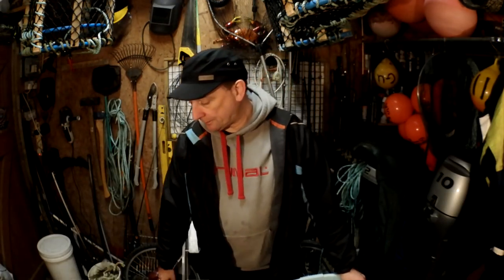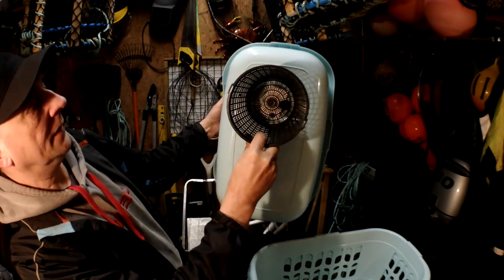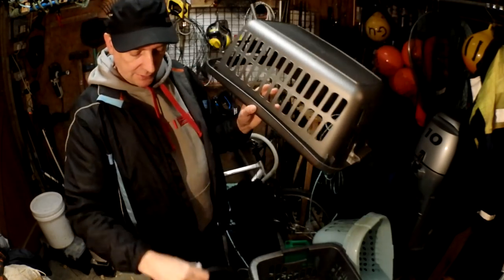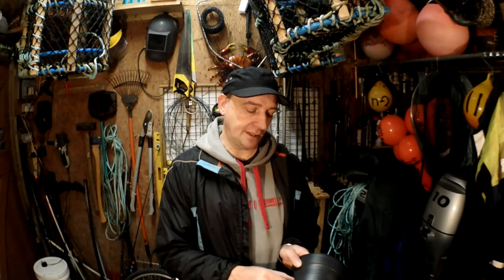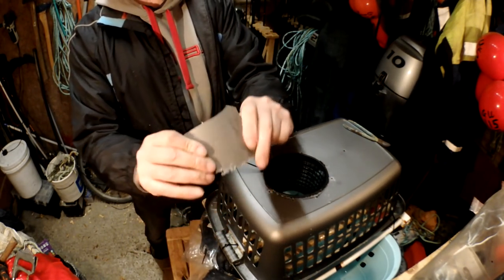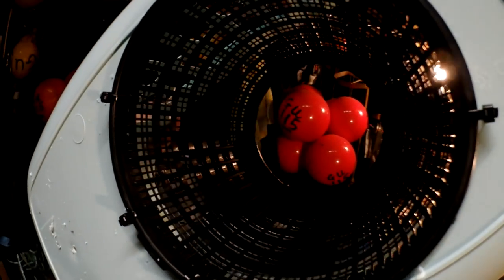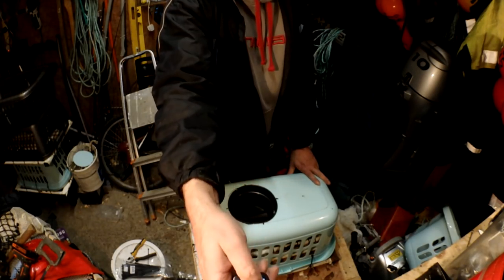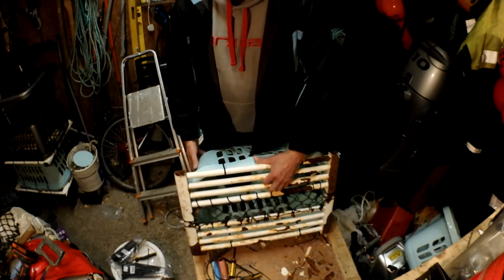20 minute Lobster Pot Build 🦞 Built For Around £5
How to build Lobster pots in 20 minutes for around £5 a pot. A quick fast usable lobster pot